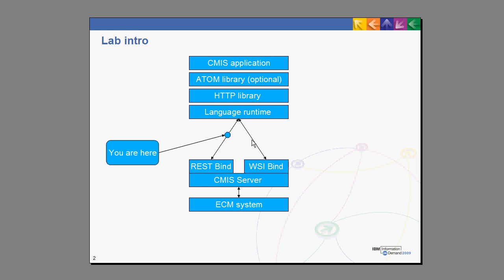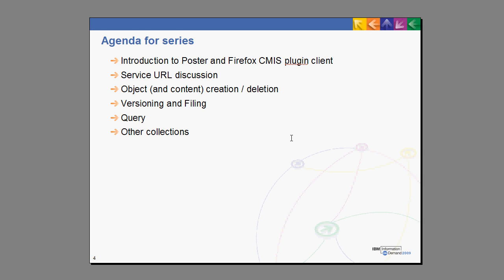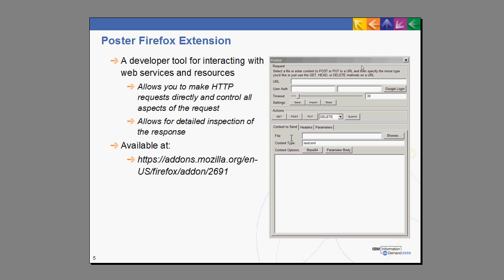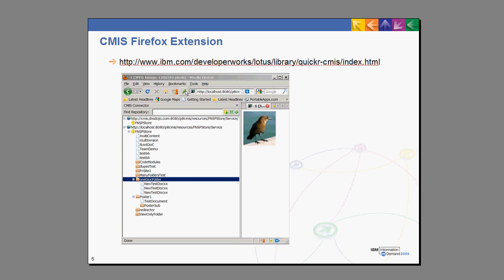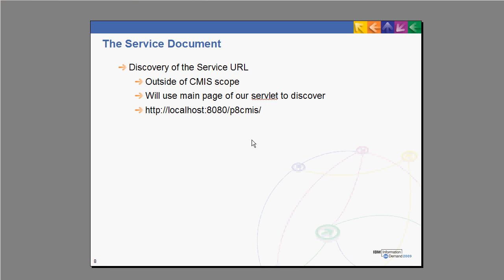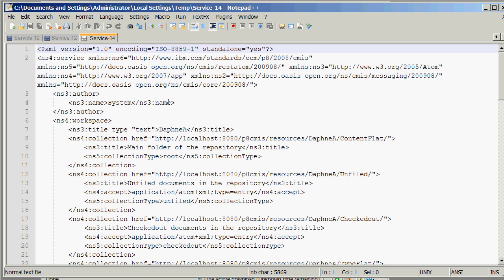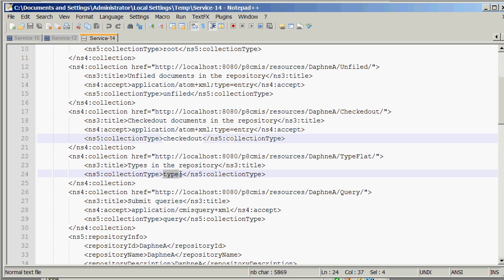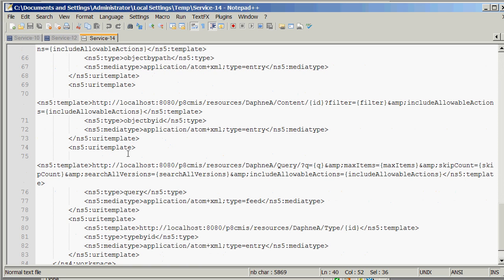CMIS Poster Lab Part 1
Part one.  Introduces the tools that will be used in the series and dives into the service document.